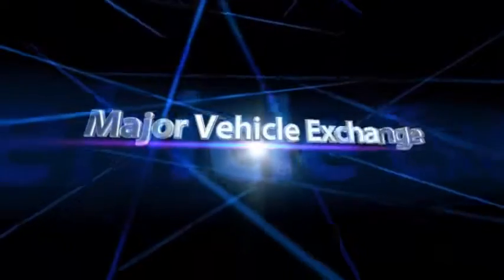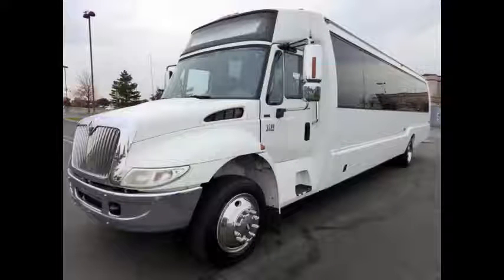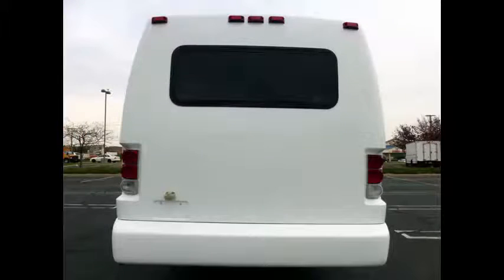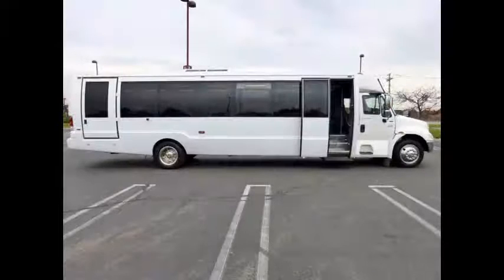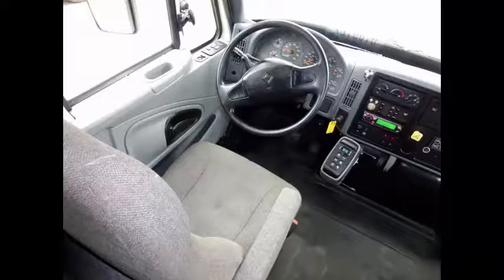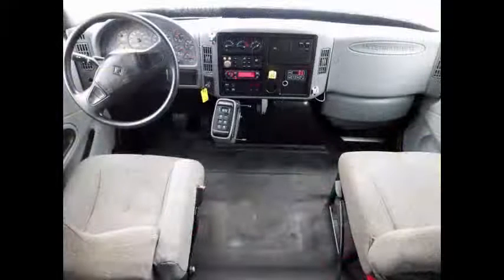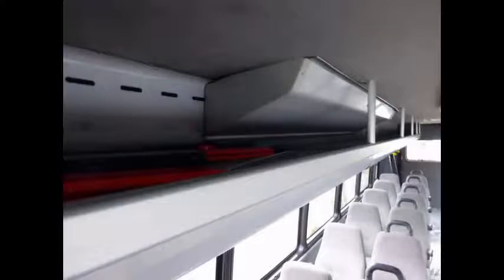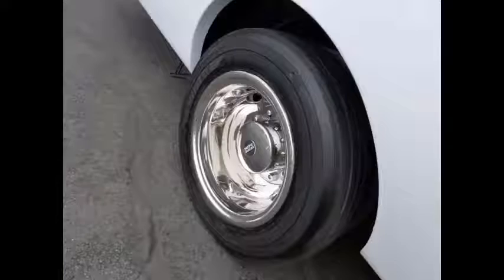Krystal 30 Passenger Bus For Sale | 2009 International Krystal KK38 3200 Bus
Krystal Limousine Bus For Sale For Church Tour Charter Casino Limo Transport & Conversion
VIN #: 1HVBTAAN47H455939
Stock #: A4801
Condition:Used Clear Title
Engine:International DT466 Diesel
Transmission:5 Spd Automatic
Mileage:116,931
Exterior Color:White
Vehicle Overview
2009 INTERNATIONAL 3200 KRYSTAL KOACH KK38 32 SEAT COACH BUS W/ WHEELCHAIR LIFT!

HUGE SELECTION OF USED SHUTTLE BUSES FOR CHURCH, CAMP, SHUTTLE SERVICE, TOUR, CHARTER, TEAM SPORTS & MUCH MORE!

30 SEATS PLUS DRIVER & CO-PILOT PLUS 2 WHEELCHAIR POSITIONS -  OVERHEAD LUGGAGE.

ELECTRIC AIR PASSENGER DOOR - 165,000 BTU HIGH CAPACITY DUAL ROOF MOUNTED AIR CONDITIONING - OVERHEAD LIGHTING - AM/FM STEREO AND AV SYSTEM - ANTI-LOCK BRAKES & HUGE OPTIONS LIST.
INTERNATIONAL 3200 - LUXURY KRYSTAL KK38 COACH - DURABLE & RELIABLE DT466 DIESEL 245HP ENGINE & 5 SPEED ALLISON AUTOMATIC TRANSMISSION W/ OD.

 THIS Krystal Limousine Bus For Sale IS IN EXCELLENT CONDITION BOTH INSIDE AND OUT. THE INTERIOR SHOWS VERY LITTLE WEAR AND THE EXTERIOR IS IN EXCELLENT CONDITION.

 PERFECT FOR USE AS A TOUR - CHARTER - CHURCH OR LIMO CONVERSION BUS - LUXURY FEATURES WITH CLOTH & CARPETED WALLS AND CEILING!!

MECHANICALLY IT'S READY TO HIT THE ROAD! THE Krystal Limousine Bus For Sale HAS BEEN CONTINUOUSLY MAINTAINED AND HAS BEEN RECENTLY SERVICED & CHECKED OUT.

2009 International 3200 Krystal Koach KK38 diesel luxury coach Krystal Limousine Bus For Sale with 30 mid-back seats plus driver, copilot and 2 wheelchair positions and overhead luggage and Braun wheelchair lift. The International DT466 diesel engine is known for being extremely durable & reliable and runs smoothly at freeway speeds with ease and comfort all day and night! This KRYSTAL coach bus is fully equipped and in excellent condition. Coach build date and titled as a 2009 with a clean AutoCheck report!

Perfect for Tours, Charters, Limo Service, Shuttle Service, Church, College Sports Teams, Casino Runs, Camp, Retirement Homes, Winery Tours, Conversions and much more. Comfortable accommodations for driver & co-pilot include an air ride driver seat and a captain co-pilot seat plus 30 Freedman passenger seats in excellent condition. A luggage rack can easily be added in the rear of the bus. Ready to go to work!! The low mileage DT466 engine starts right up and runs as a well-maintained vehicle should with no smoke.

Krystal Limousine, Krystal Limousine Bus For Sale, Limousine, bus, sale, Vehicle, For Sale, used, Preowned, bus, America, Canada, USA, transportation.